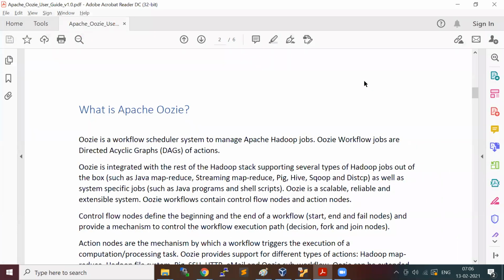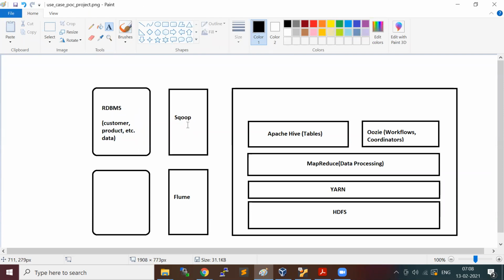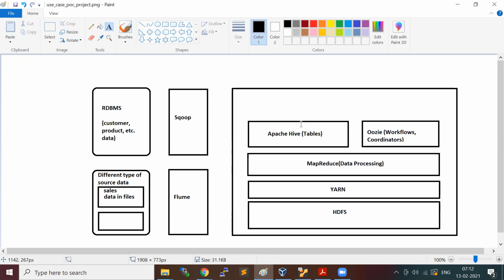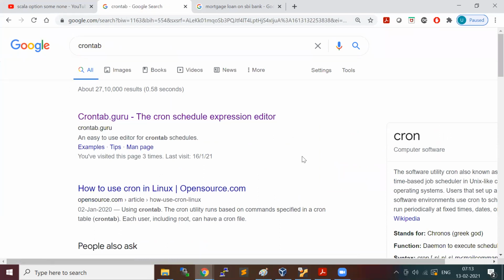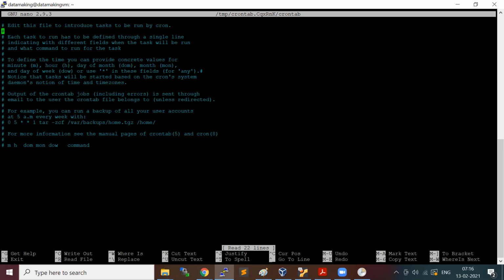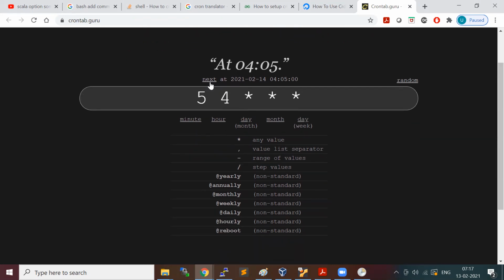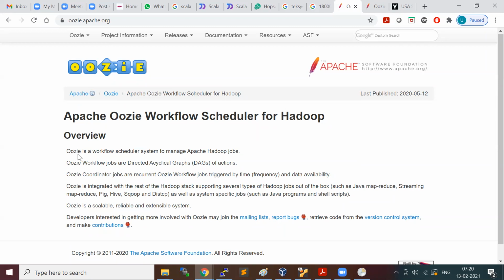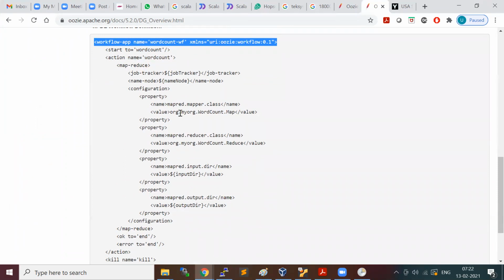Introduction to Apache Oozie | Hadoop | Part 1